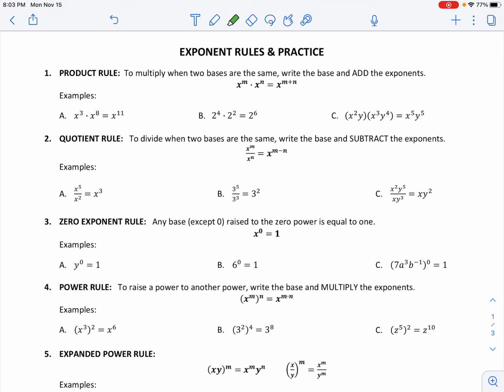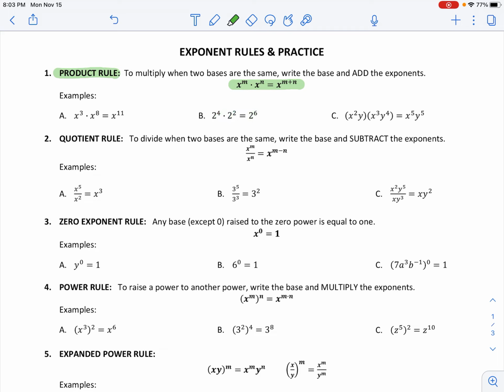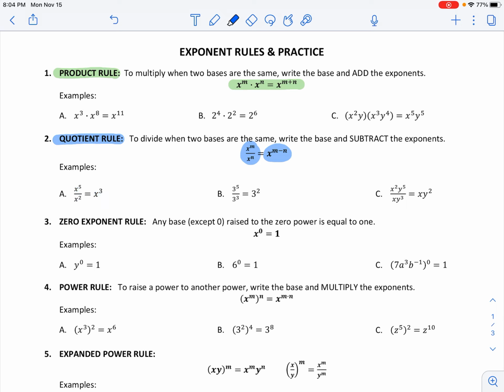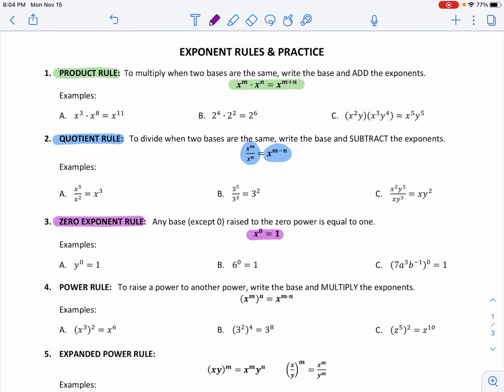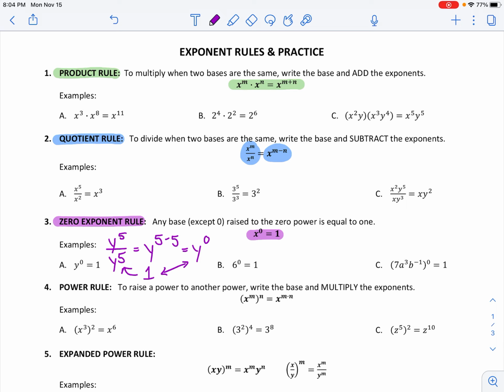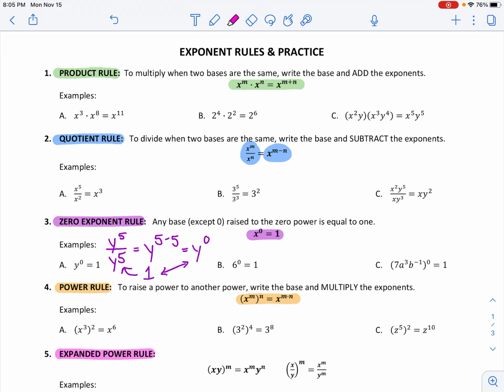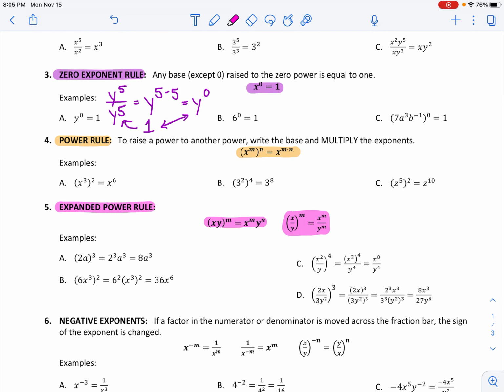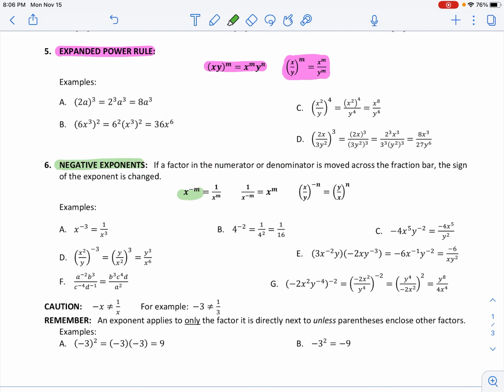5.1 - Exponent Rules Review